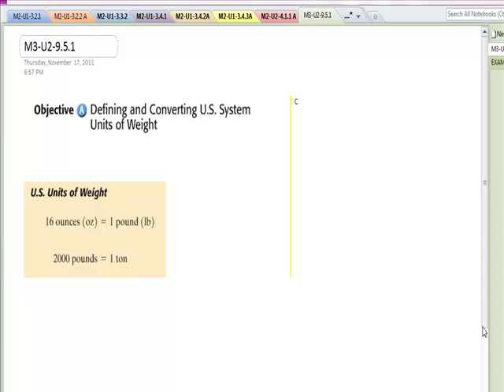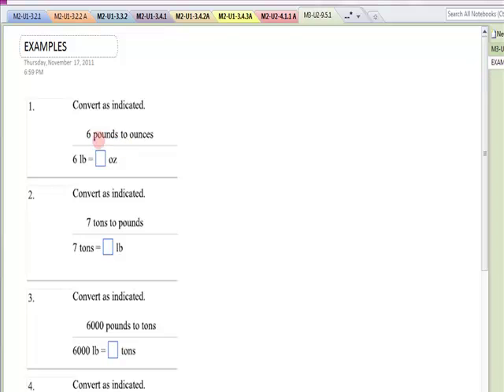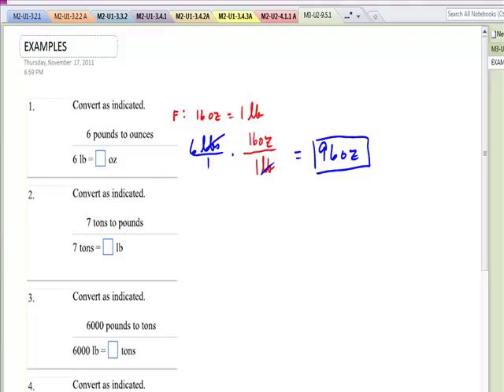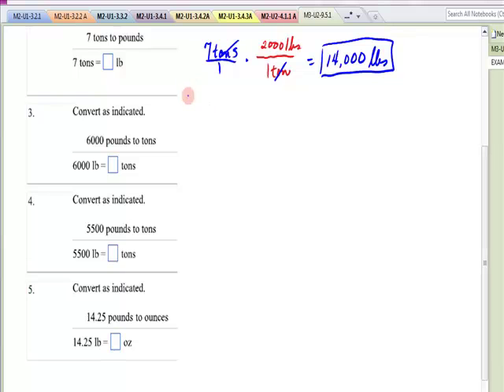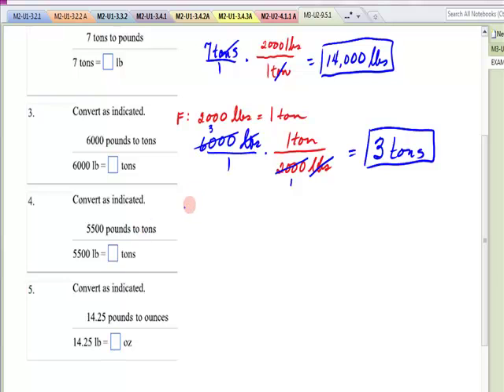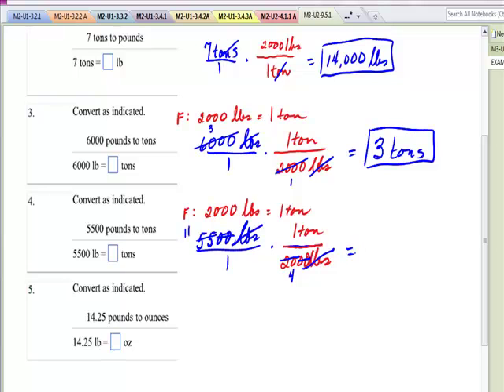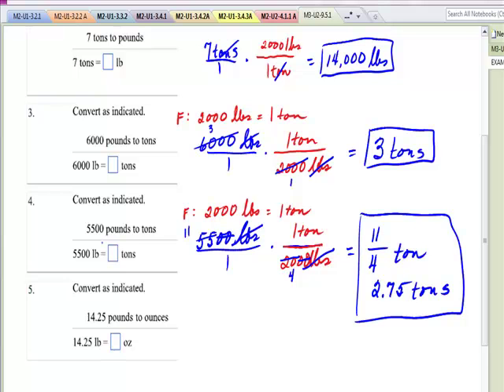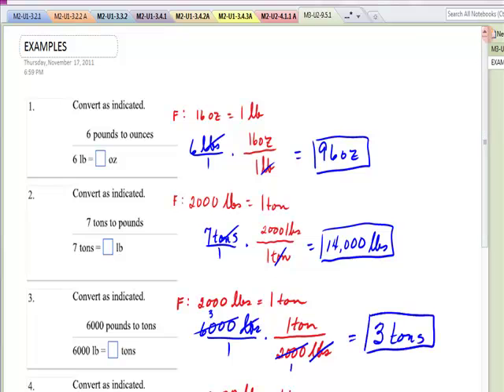m3u2 9 5 1